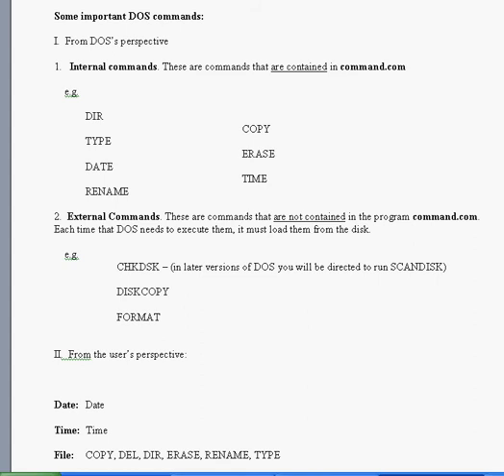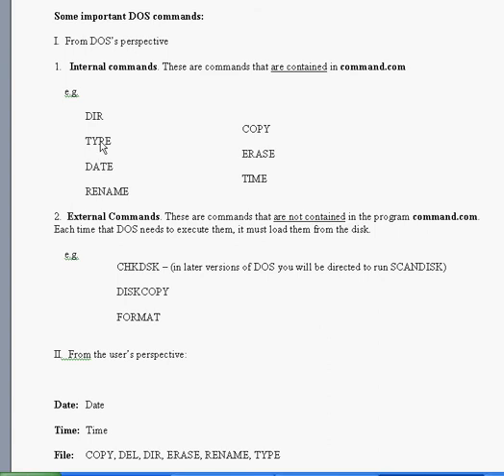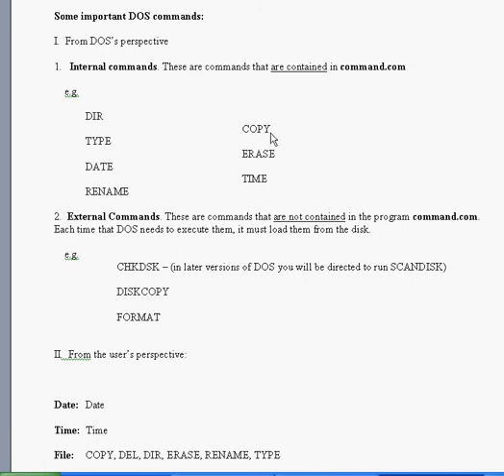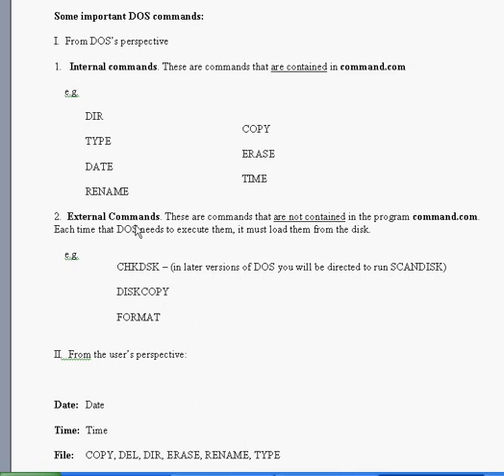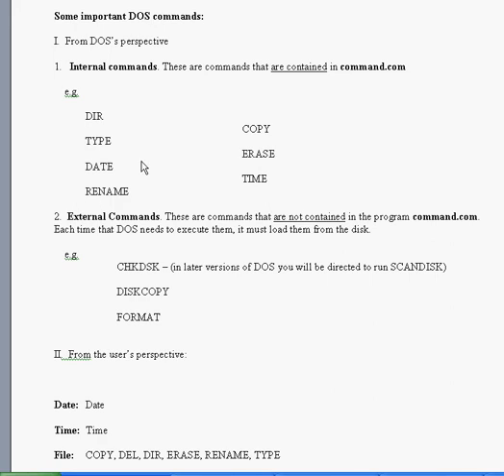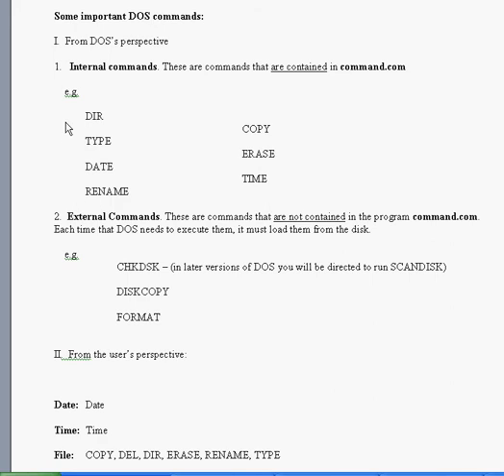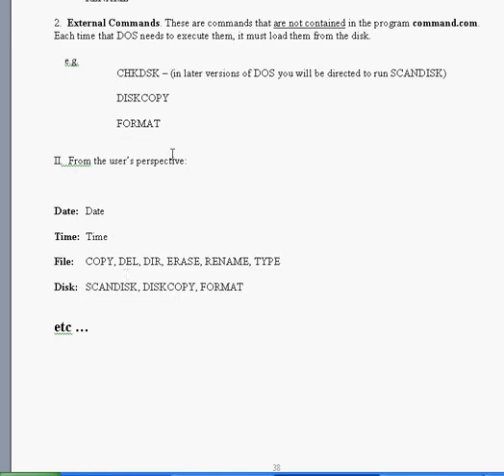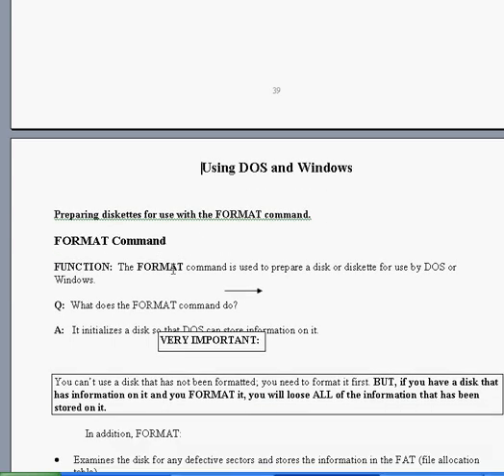Dos part 2